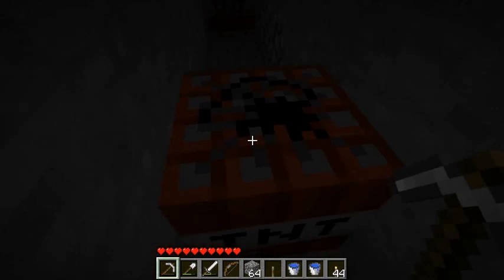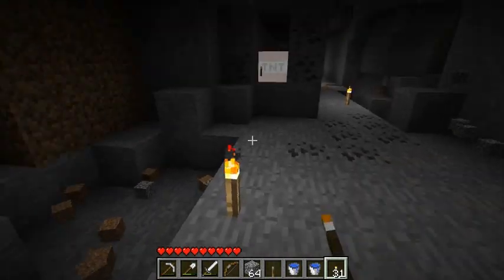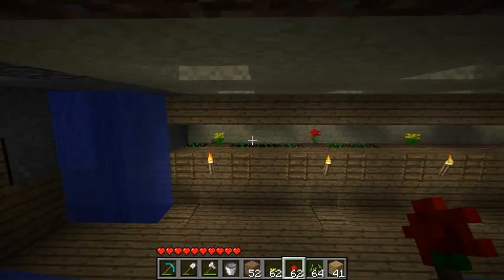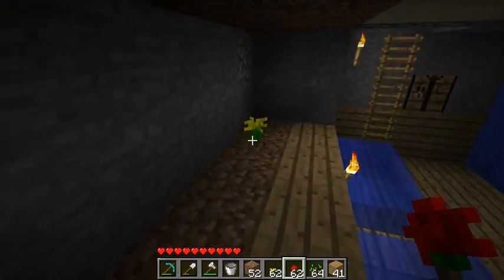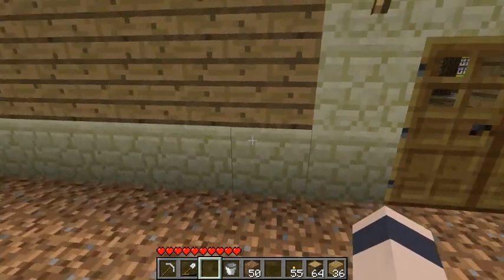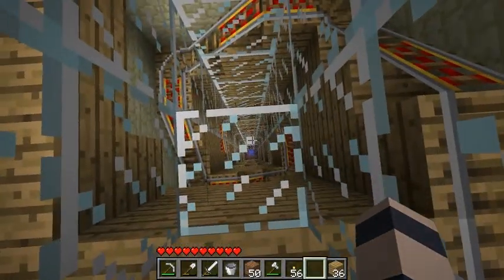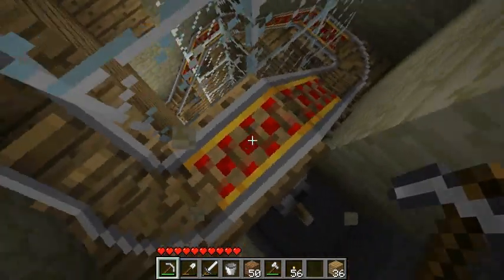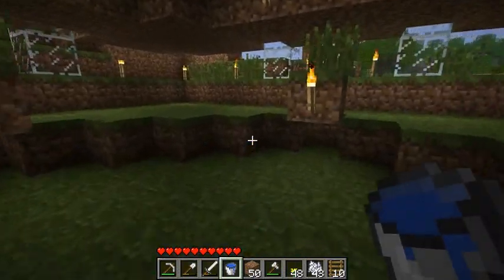Let's Play Minecraft - Episode 67: EATS Tornado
My interest in EATS has been renewed. Today I work on the road again, show off a few things, and contemplate which blocks I'm going to place where.